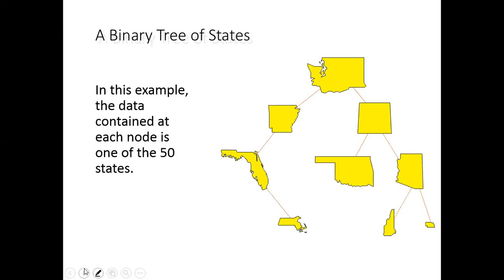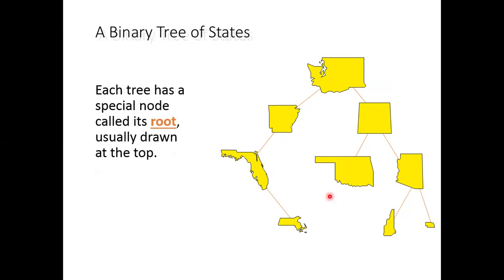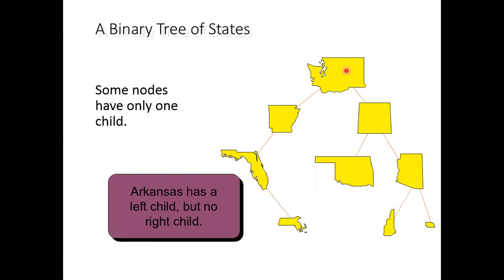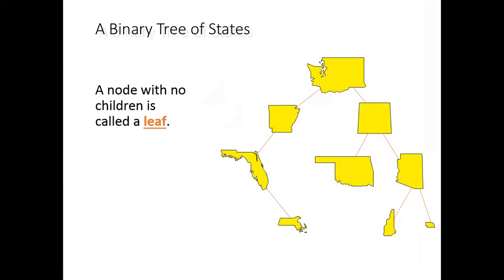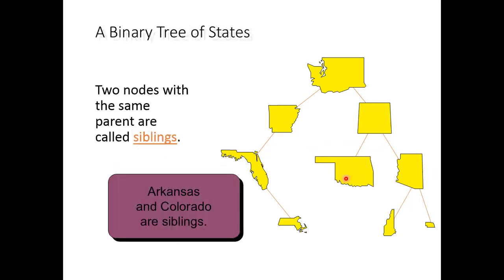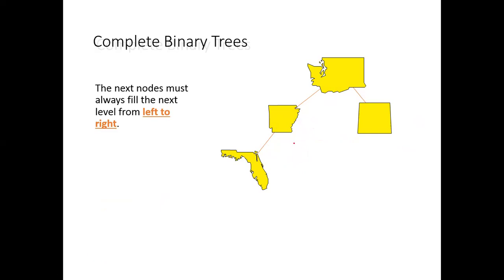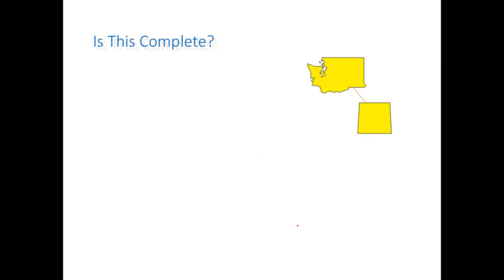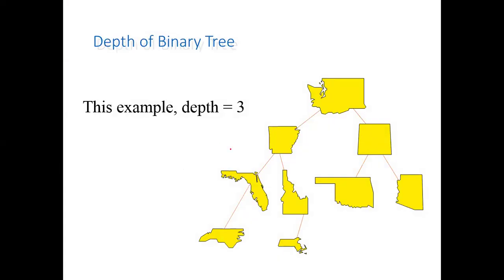BINARY TREES- Data structures| Mrs.D.M.Kalai Selvi | Assistant Professor| CSE RMDEC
This video explains about Binary trees in Data Structures